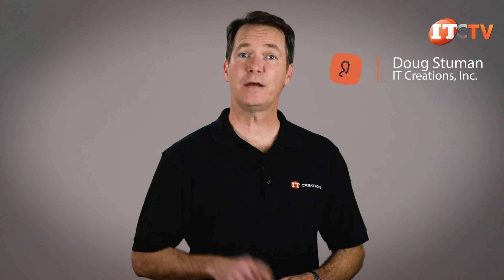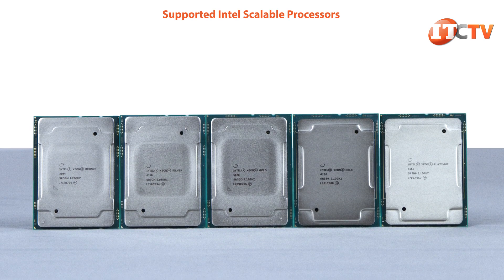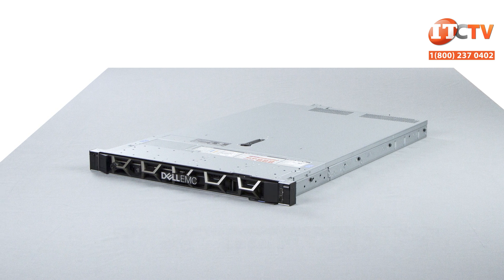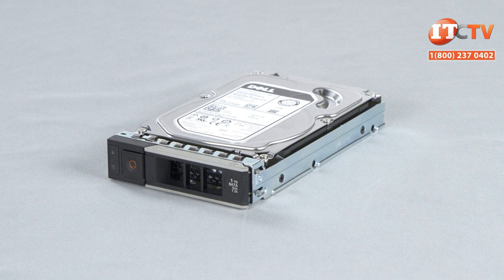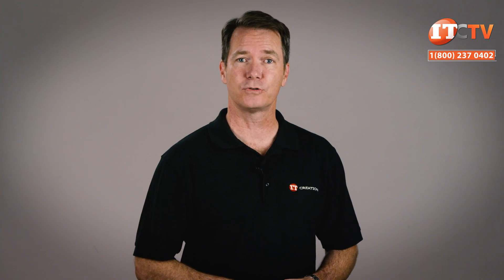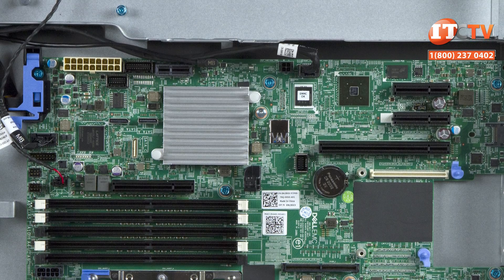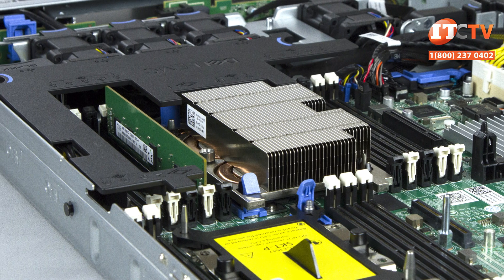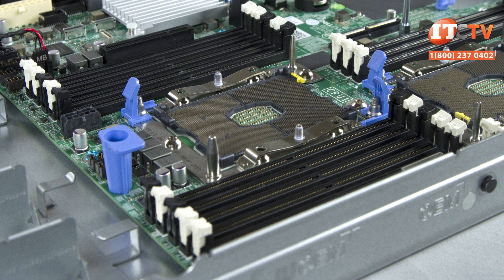Dell EMC PowerEdge R440 Server REVIEW | IT Creations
YouTube Description
the Dell EMC PowerEdge R440 server is a 1U powerhouse for HPC, web tech, and scale-out infrastructure. Once again Dell has outperformed and over-delivered with this platform. Yes, it is only 1U but there’s a lot to work with, and it’s highly adaptable. What’s new and improved on the Dell EMC R440? Well for one, it supports four more memory slots than the R430. Management features and security have also been updated, and it now supports NVMe SSDs. The new Intel scalable processors also provide more cores, faster throughput, more memory lanes, and support for faster memory. Watch the video…